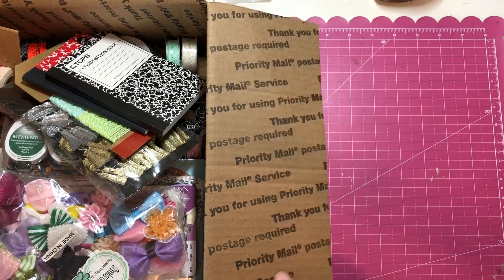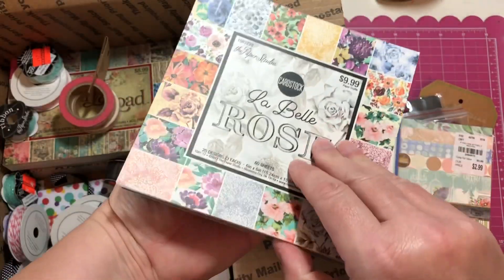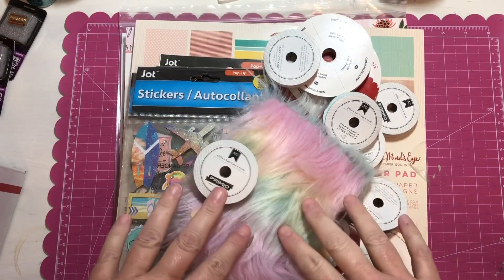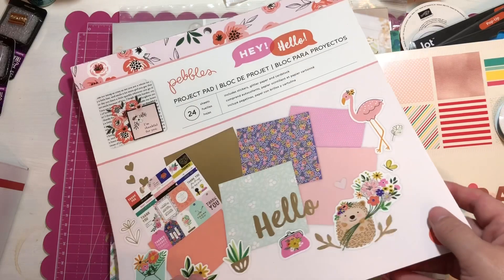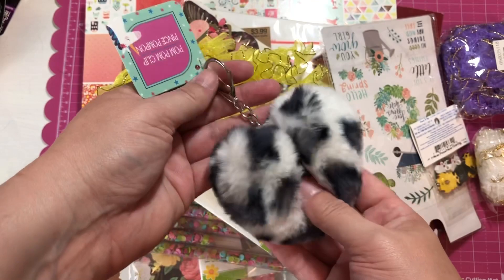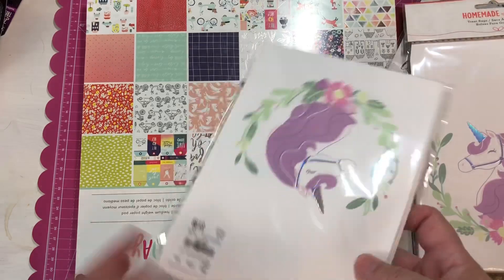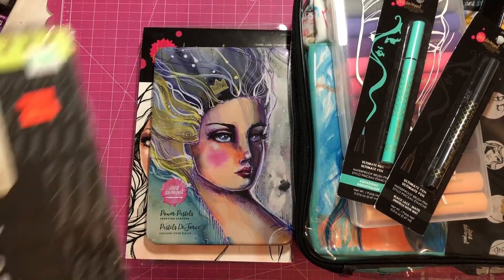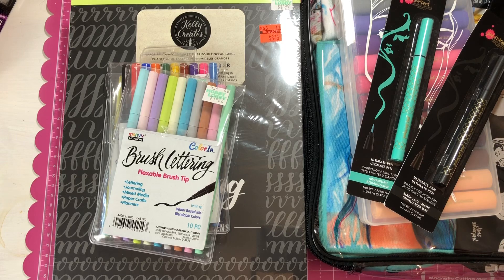Destash//Box 3 available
Box 1 40.00 shipped ***SOLD***
Box 2. 40.00 shipped ***SOLD***
Box 3 40.00 shipped
Box 4 50.00 shipped ***SOLD***